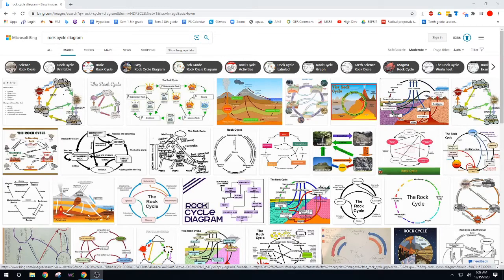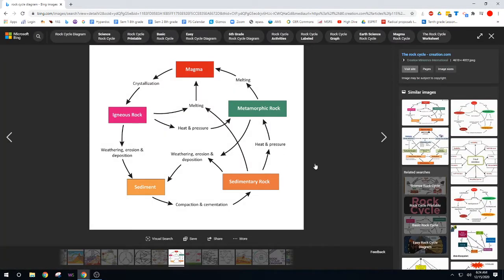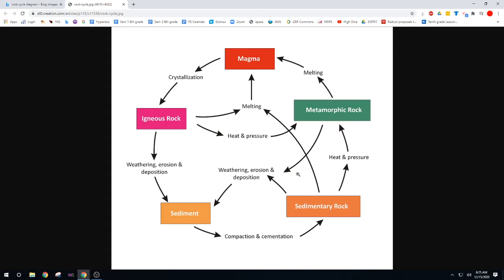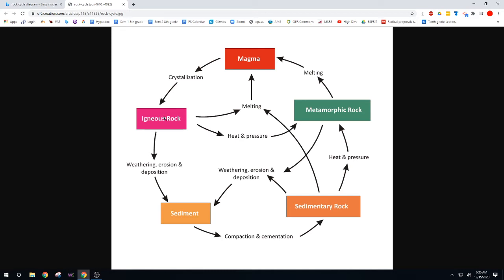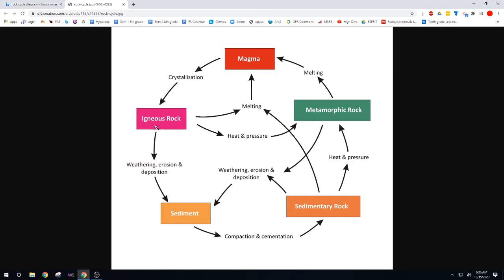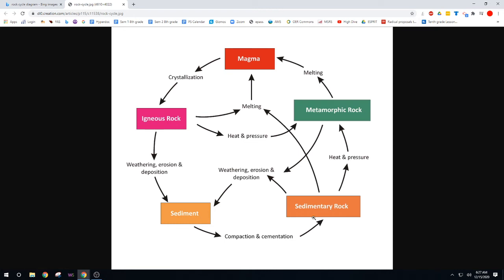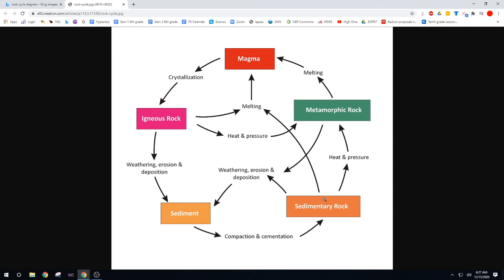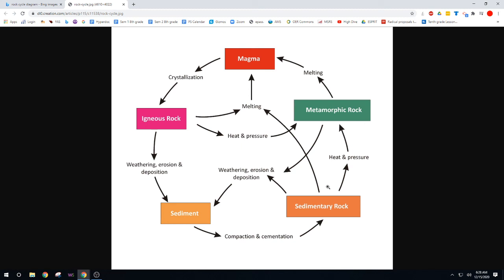Rock Cycle review